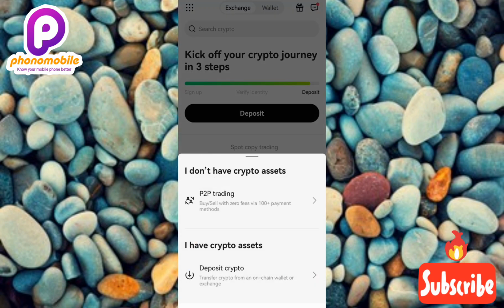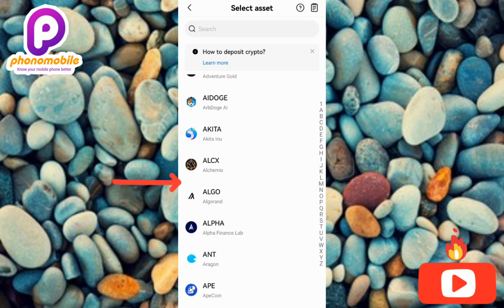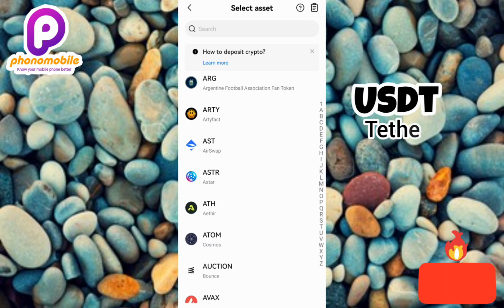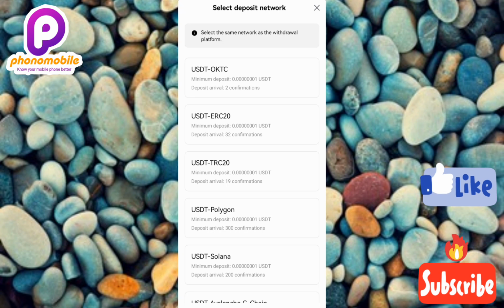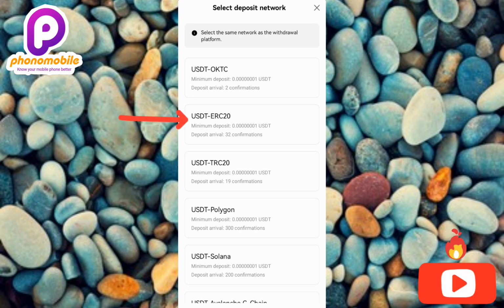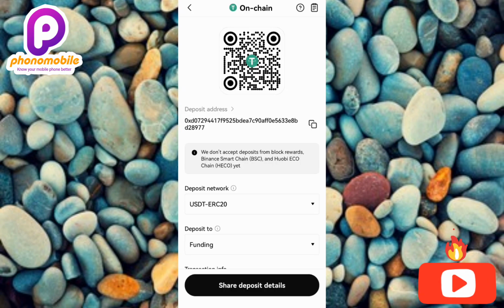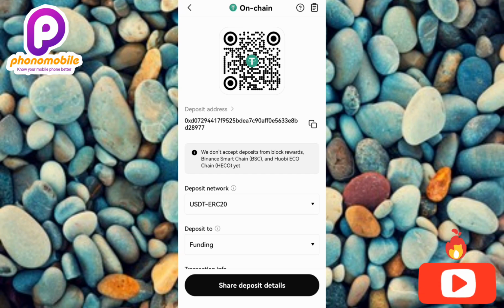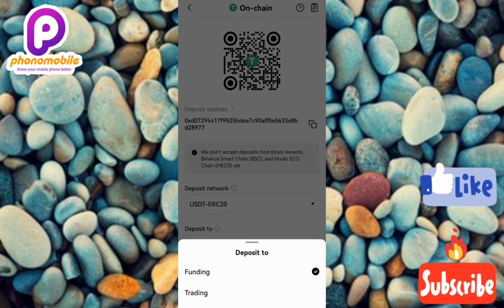How to Find & Copy Your USDT ERC20 Wallet Address on OKX App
This video is about how to copy your USDT ERC20 wallet address on OKX App. Here's a step-by-step guide on how to copy your USDT ERC20 wallet address on the OKX app:

Step 1: Open the OKX App

- Tap the OKX icon on your mobile device to launch the app.
- Ensure you are logged in to your OKX account.

Step 2: Navigate to the Wallet Section

- Tap the "Assets" or "Wallet" icon at the bottom of the screen.
- This will take you to the wallet section, where you can view your various cryptocurrency balances.

Step 3: Select USDT ERC20

- Scroll down and find USDT (ERC20) in the list of assets.
- Tap on it to access your USDT ERC20 wallet.

Step 4: Find the Wallet Address

- In the USDT ERC20 wallet section, look for the "Receive" or "Deposit" option.
- Tap on it, and you will see your USDT ERC20 wallet address.

Step 5: Copy the Wallet Address

- Tap the "Copy" icon next to the wallet address.
- This will copy the address to your device's clipboard.

Alternative Method

- If you don't see the "Copy" icon, you can long-press on the wallet address to select it.
- Then, tap "Copy" from the pop-up menu.

Verification

- Double-check that you have copied the correct address.
- Ensure it starts with "0x" (a characteristic of ERC20 addresses).

You have successfully copied your USDT ERC20 wallet address on the OKX app! You can now use this address to receive USDT deposits from external sources.

Remember to always double-check the address before sharing it with others or using it for transactions.